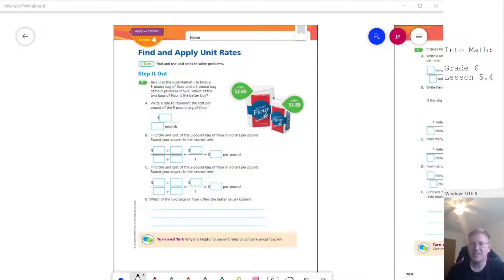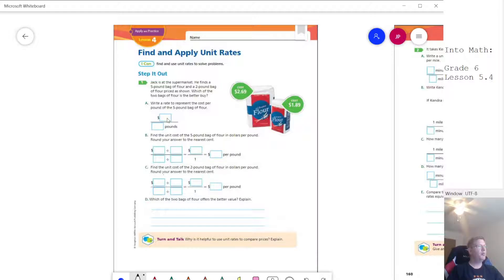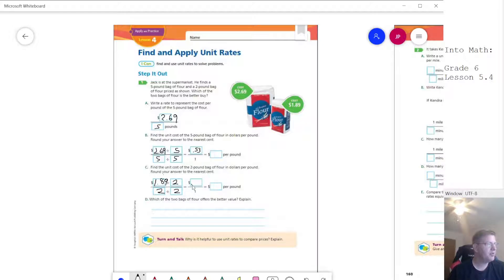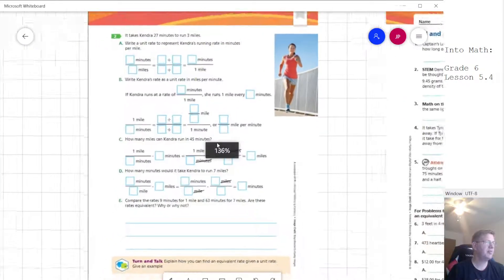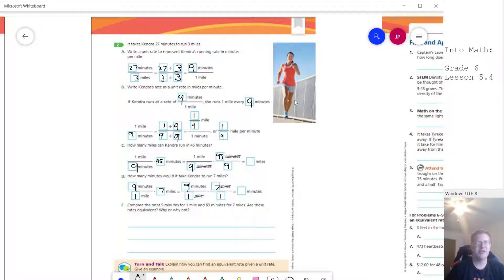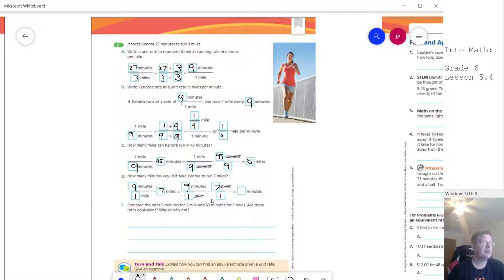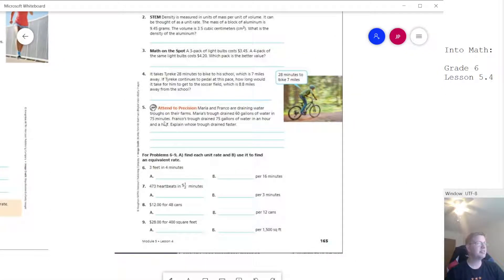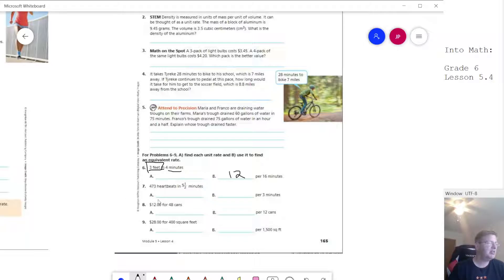Into Math: 6th Grade Module 5 Lesson 4